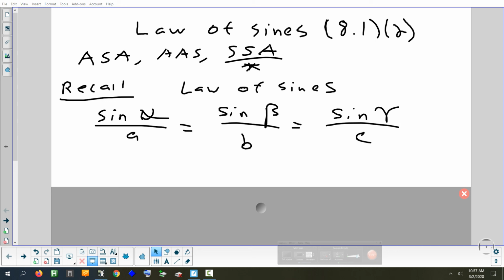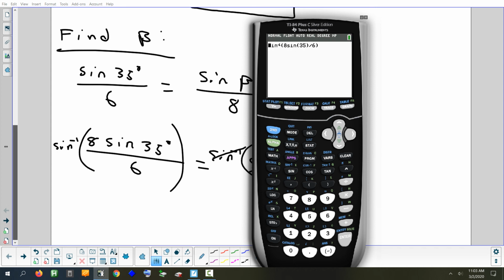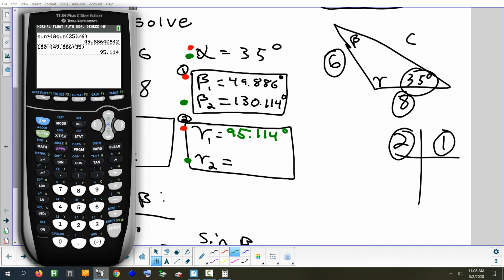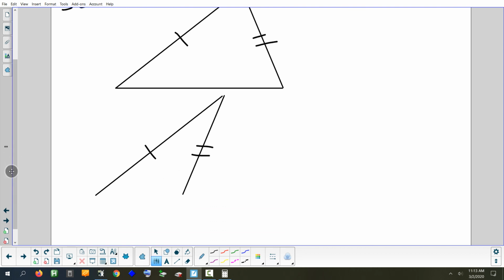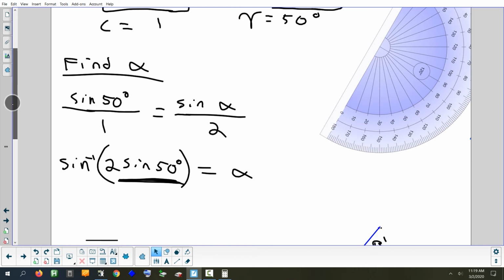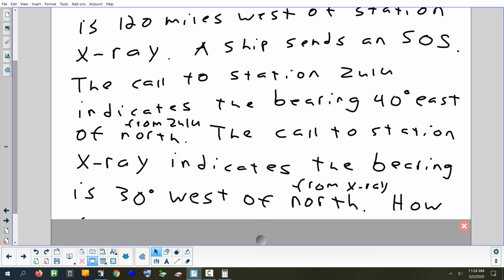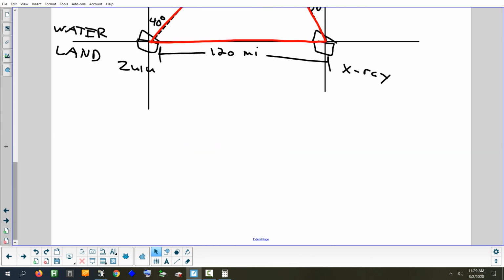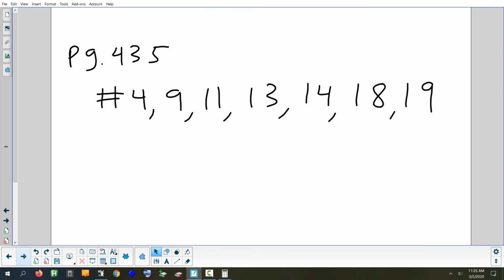8.1(2) Law of Sines 3-2-20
8.1(2) Law of Sines 3-2-20